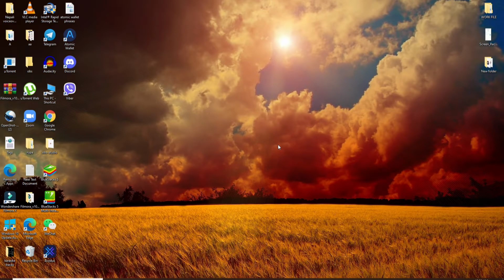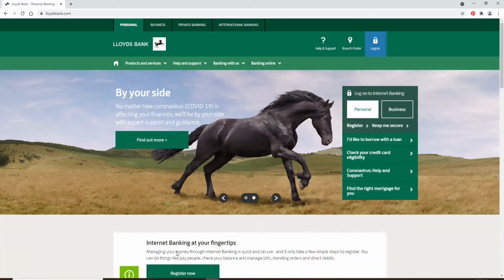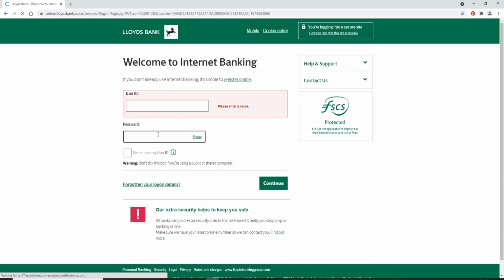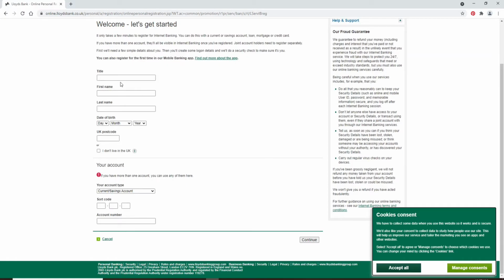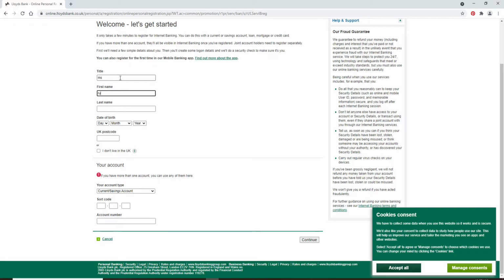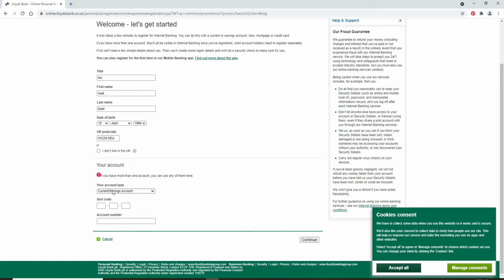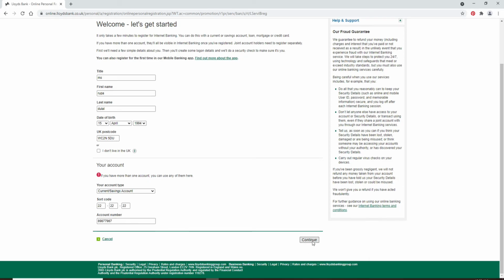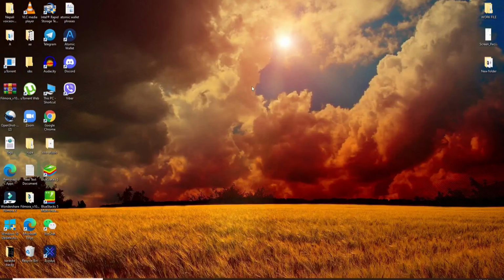How to Create/Open Lloyds Bank Online Banking Account? Lloyds Bank Sign Up & Account Register 2021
The above video lets you know how you will be able to create an account for Lloyds Bank. Lloyds Bank is a British retail and commercial bank with branches across England and Wales. It has an extensive network of branches and ATMs and offers a 24-hour telephone and online banking services.
You need to follow some of the steps to create an account on Lloyds Bank. Watch the video till the end to learn the step-by-step process of how you can create an account. To Sign-up for Lloyds bank:
1. Open a web browser.
2. In the search box, type in and press Enter. You will end up on the official website of Lloyds bank. If you already have an account, you can click on the Log-on button in the upper right corner.
- Select your banking type from the options.
- Enter your user Id.
 - Type in your password to log in to your account. If you are trying to create a new account:
3. Scroll down, and click on Register Now.
4. Type in the title for yourself in the first text field.
5. enter your first and last name.
6. Select your date of birth from the drop-down.
7. Type your UK Postcode.
If you don't live in the UK, click on the box. But if you do, type in the postcode and move ahead.
8. Select the account type from the drop-down and enter the code.
9. Type in your account number in the Next.
10. Click on Continue to Sign up for an account. That's how you can create an account for Lloyds bank.